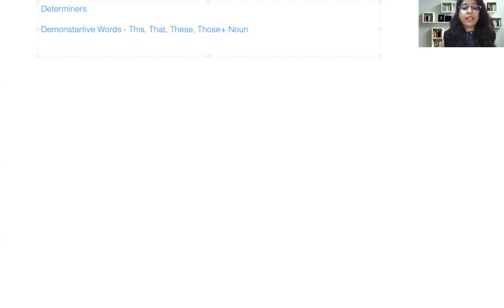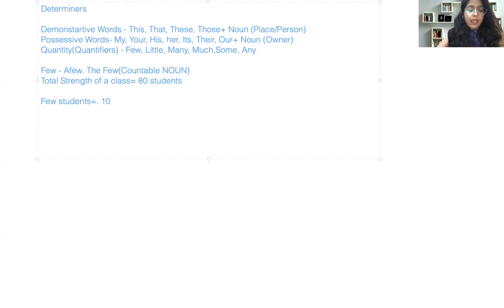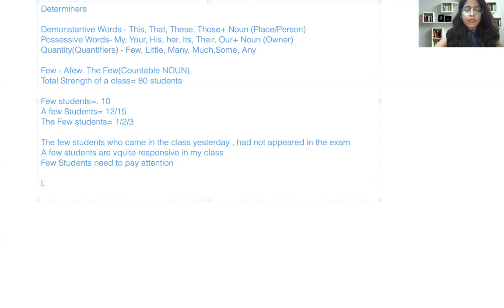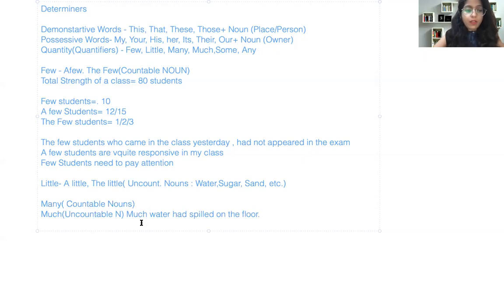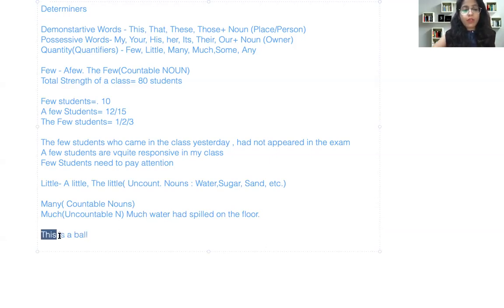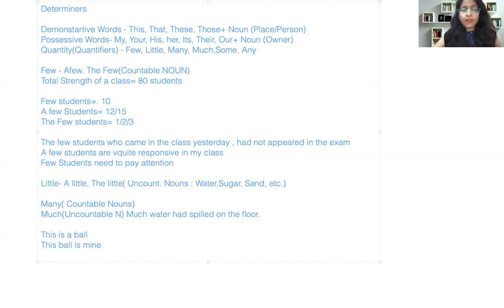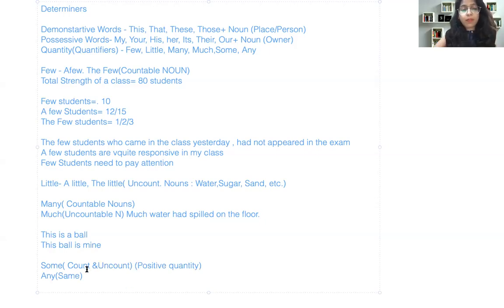English DETERMINERS become Easy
Are Determiners and Adjectives Same? Let's Discover